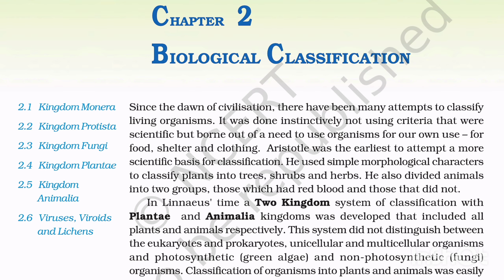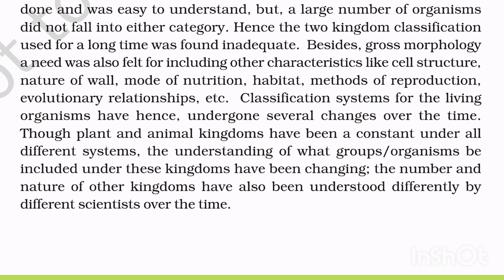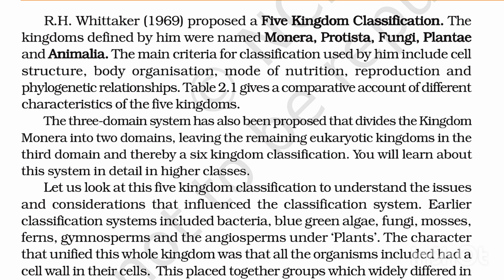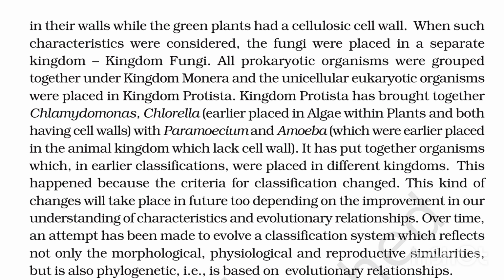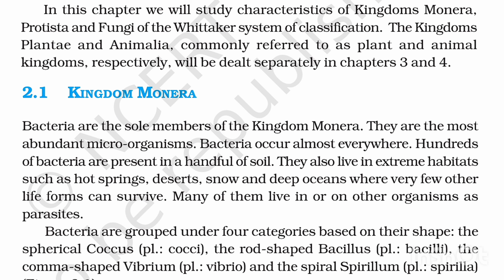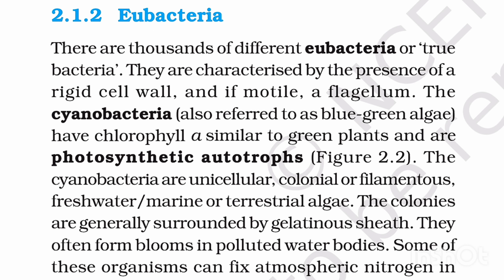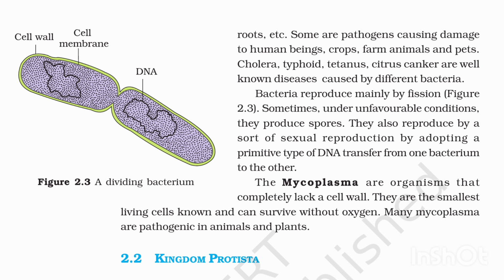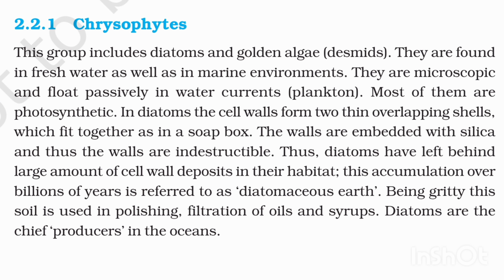Class 11 Biology NCERT | Chapter 2: Biological Classification (Part 1) | Full Audiobook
🎧 Welcome to *Educational NishNova*!
This is the **Class 11 Biology NCERT Chapter 2 – Biological Classification (Part 1)** Audiobook.
In this part, you’ll learn the basics of how scientists classify living organisms and understand the diversity of life in a simple and clear way.

📚 What’s Covered in This Video:
✔️ Introduction to Biological Classification
✔️ Need and importance of classification
✔️ Overview of classification systems

🎓 Ideal for:
✔️ Class 11 Biology Students
✔️ NEET & Board Exam Preparation
✔️ Quick Learning & Easy Revision